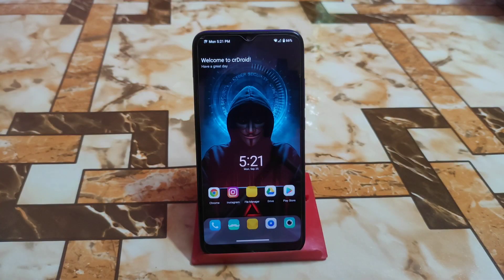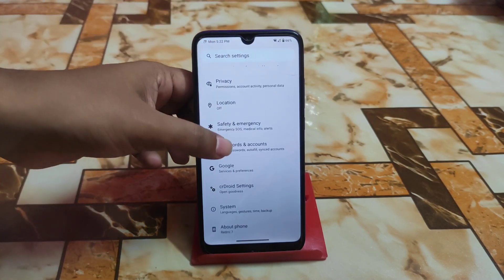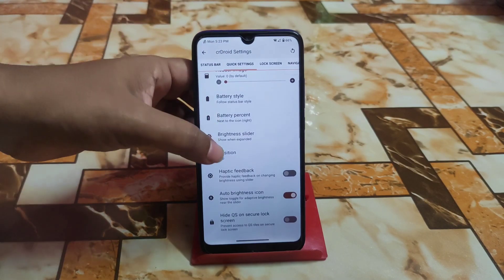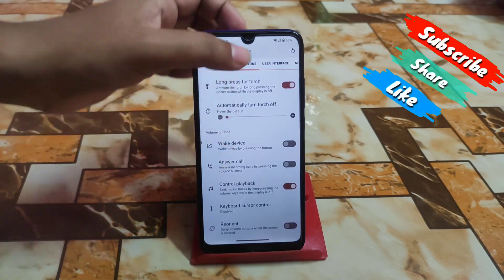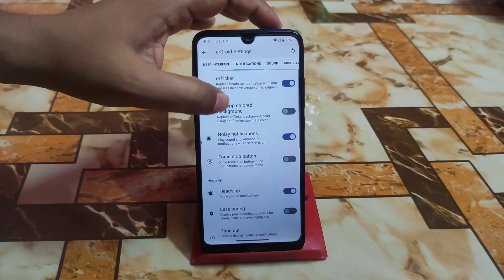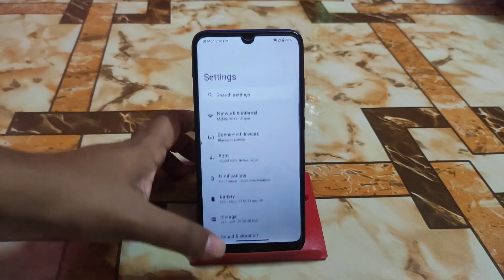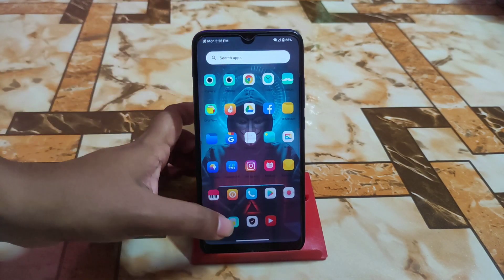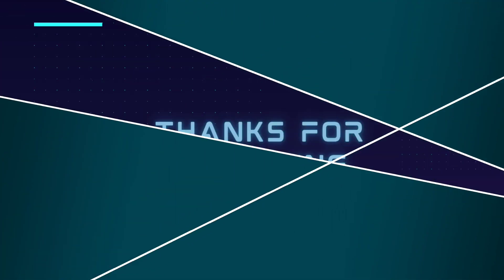Crdroid 9.7 Android 13 For Redmi 7/Y3|Butter Smooth Rom|Another Best custom Rom For Onclite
Here is the review of crdroid 9.7 android 13 for redmi 7 and redmi y3.Another best custom rom update for onclite.Install Best custom rom on redmi 7.